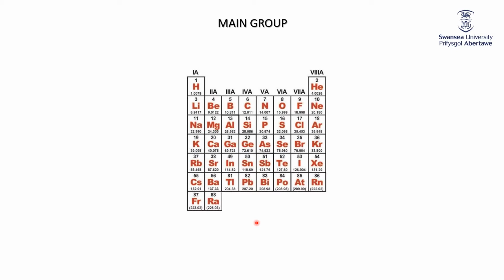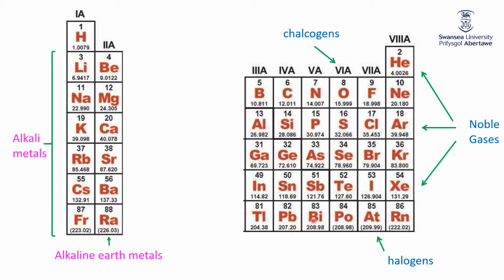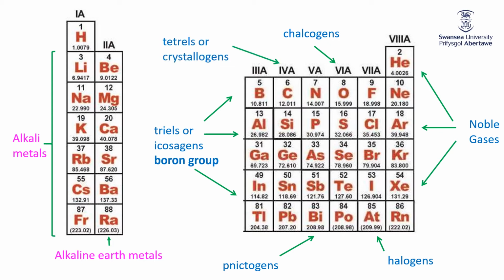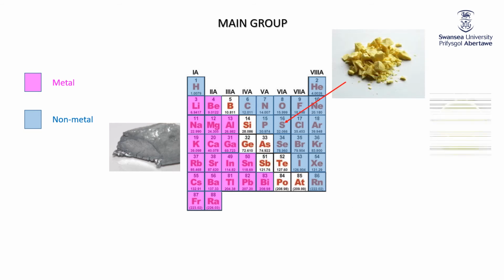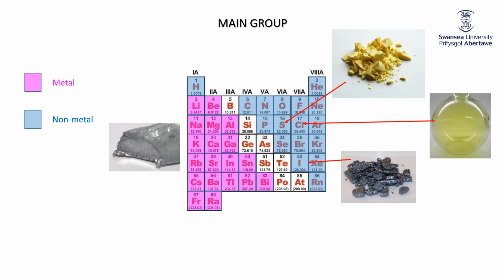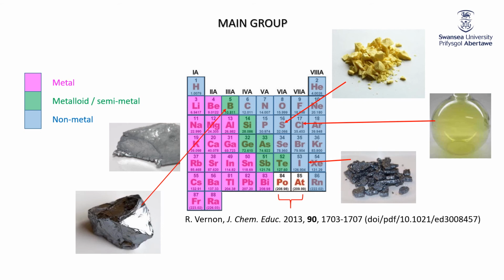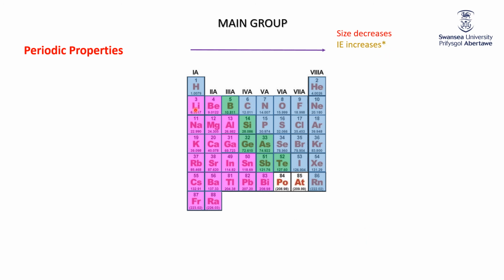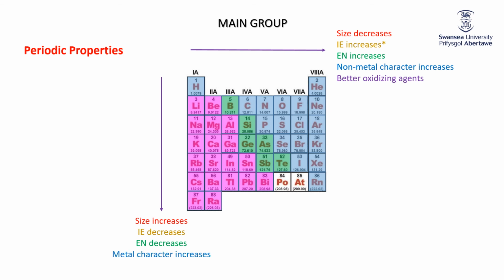Main Group intro